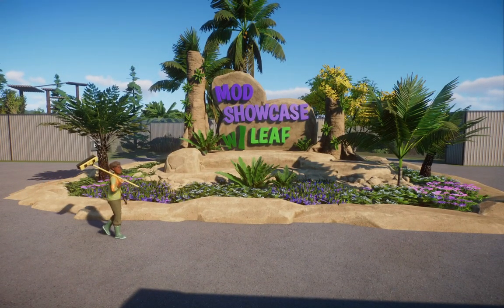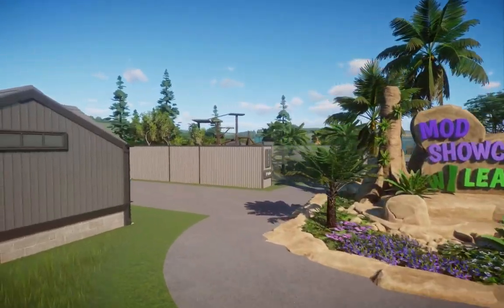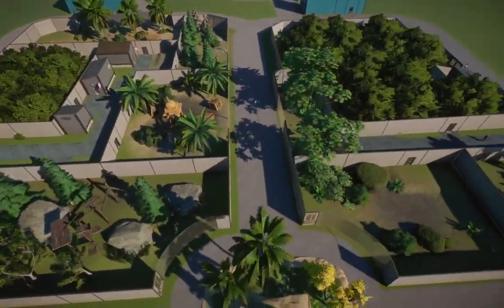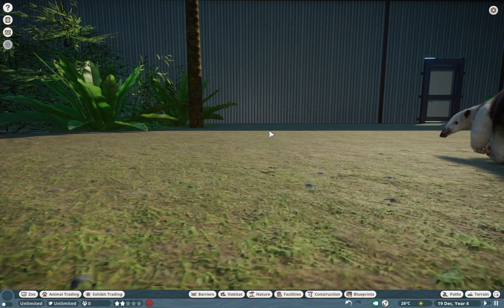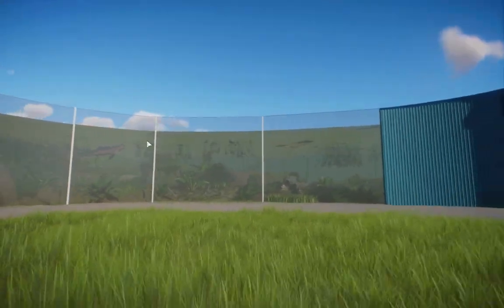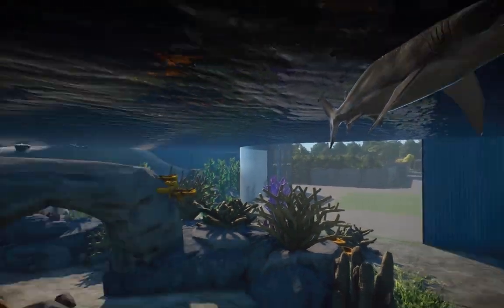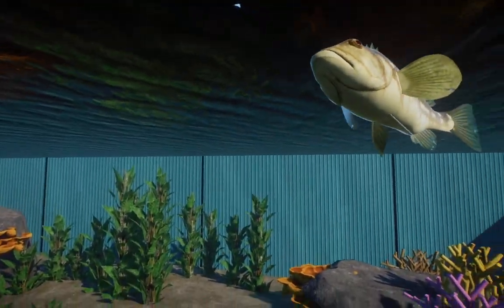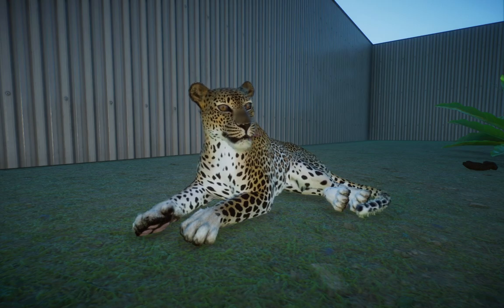BANDITS STEAL THE SHOW! | Planet Zoo Mod Showcase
please remember to delete your mods from your _folders and from your zoos first. no funny pun this time xo